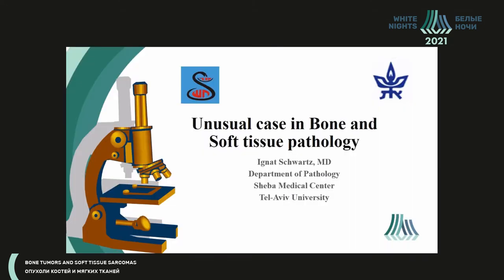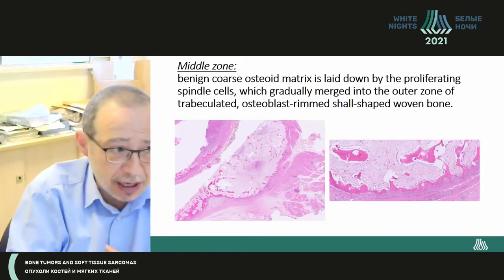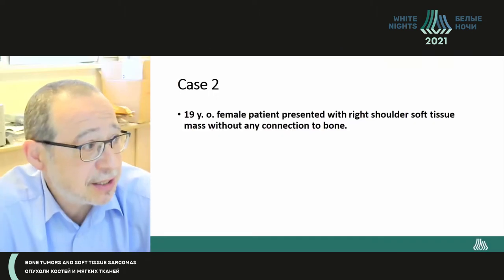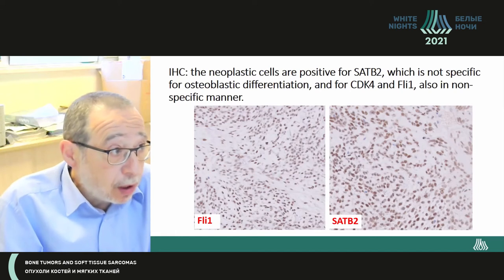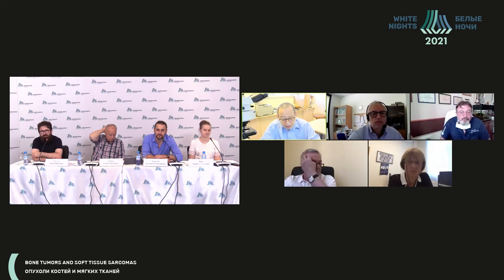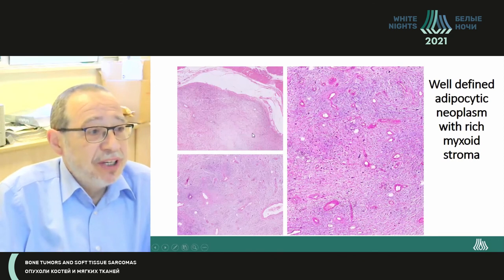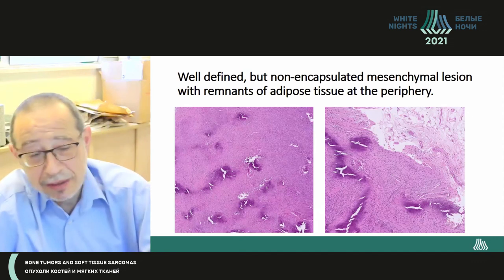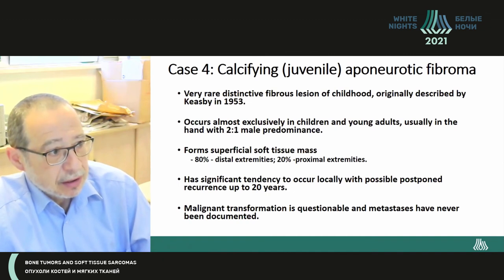Unusual cases of soft tissue tumors (Ignat Schwartz)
Ignat Schwartz - Chaim Sheba Medical Center, Tel-Hashomer Hospital, Tel Aviv, Israel